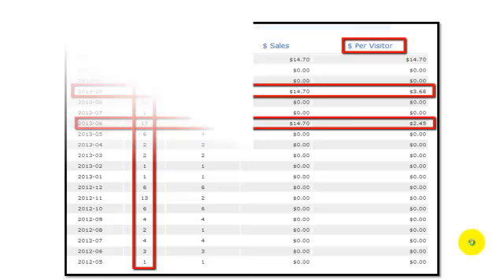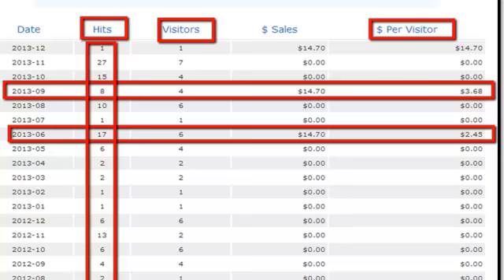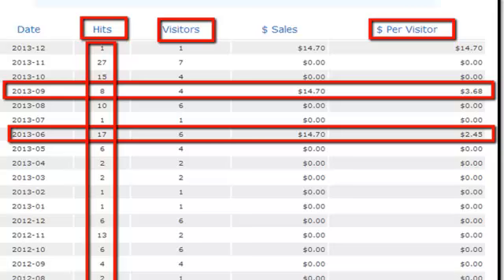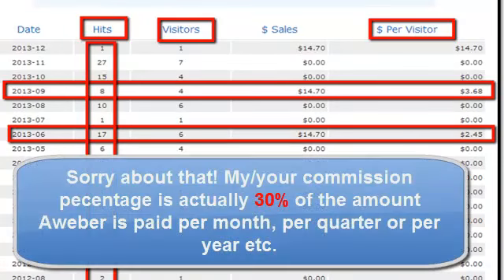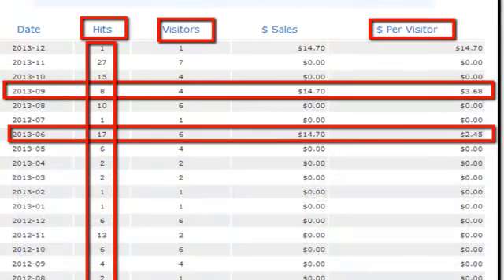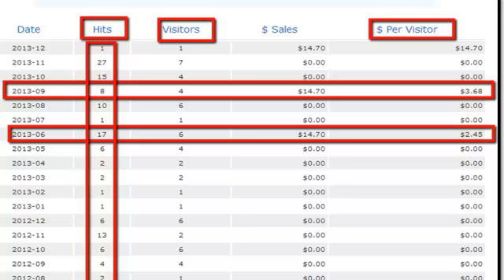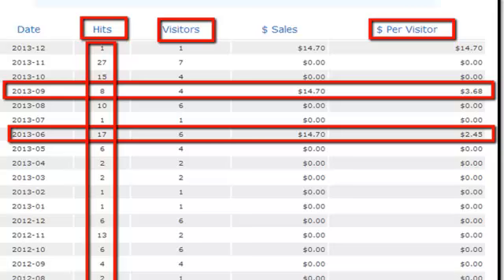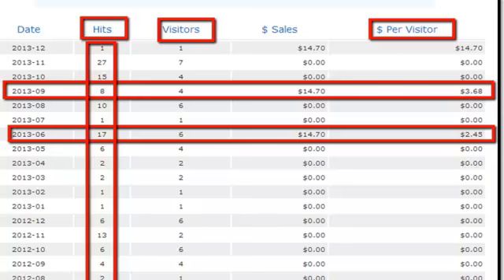Website analytics: Three things you definitely need to know!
http In this tutorial you will discover how and why you definitely need to know and understand your -website analytics-, so can avoid losing money!